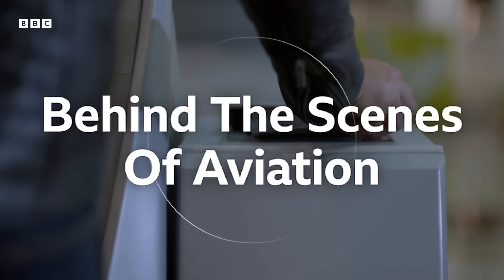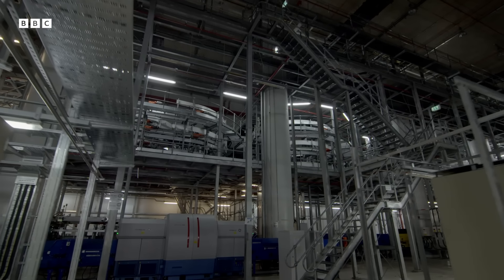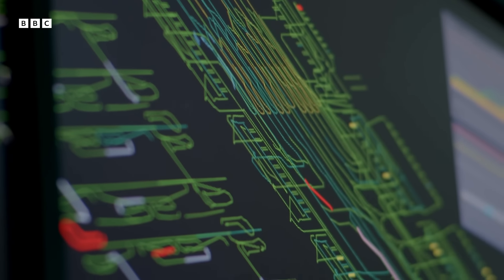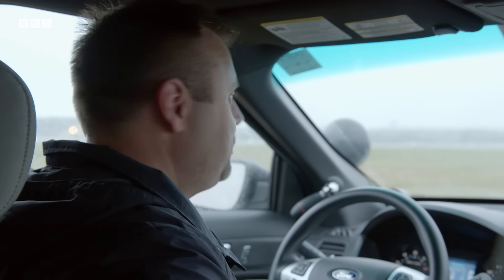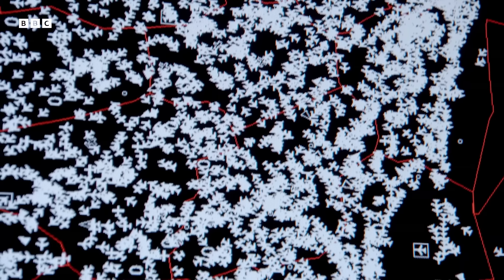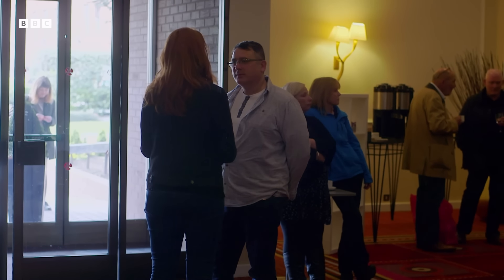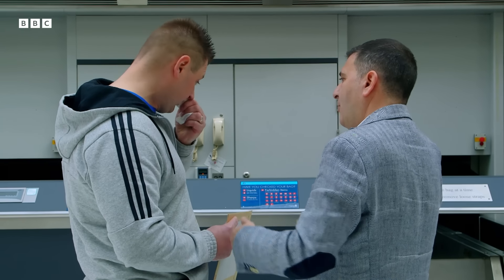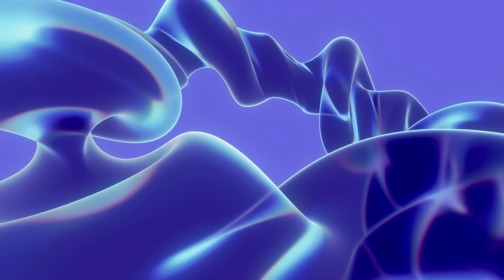Behind The Scenes Of An Airport | BBC Earth Science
When it comes to airplanes, airports and aviation there are so many moving parts. Watch as we explore just what goes in to getting passengers (and their suitcases!) from point A to point B.